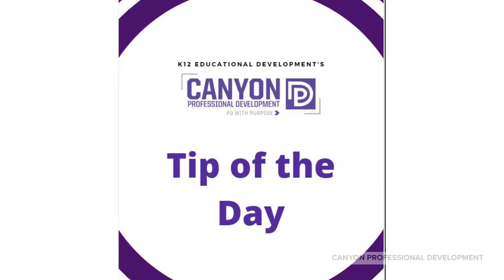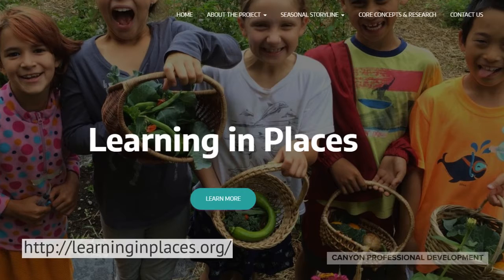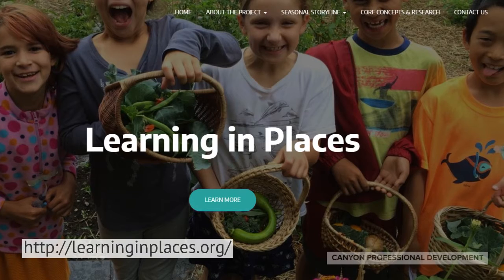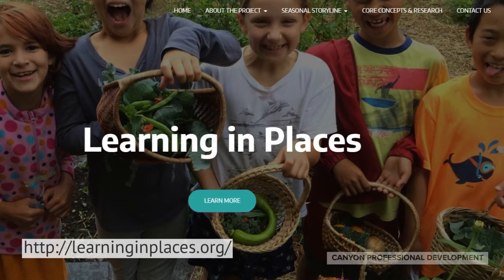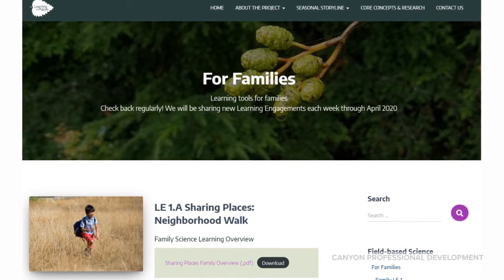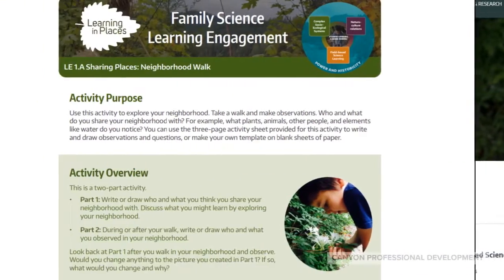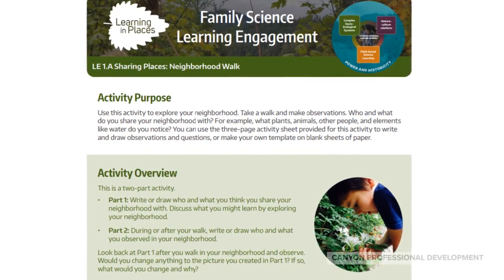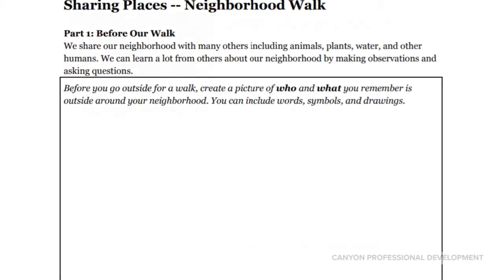Learning Science from Home- How to Bring Cultural Equity to Science Education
In this Canyon PD Tip of the Day we introduce you to a website that provides easy science learning that students can do in their own neighborhoods. Offering easy to understand step by step instructions, the site provides engaging lessons for K-3 students.